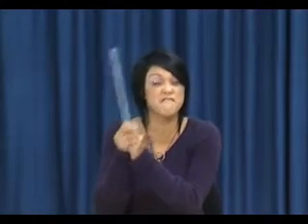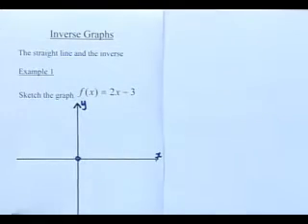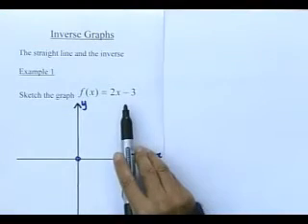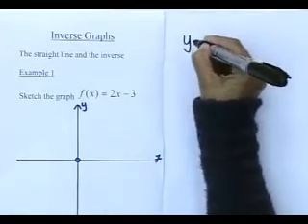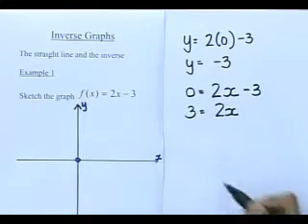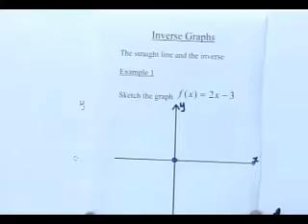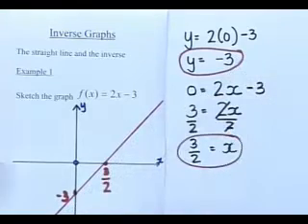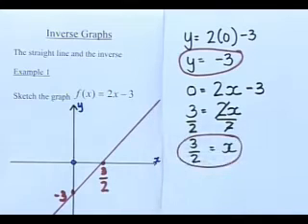Matric revision: Maths: Functions & Graphs (1/9): Inverse Functions (1/2)